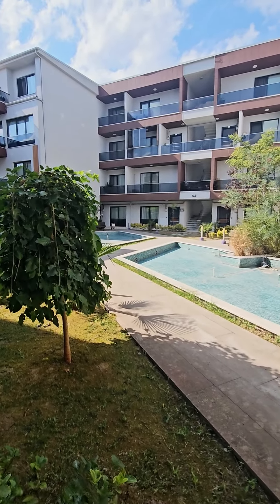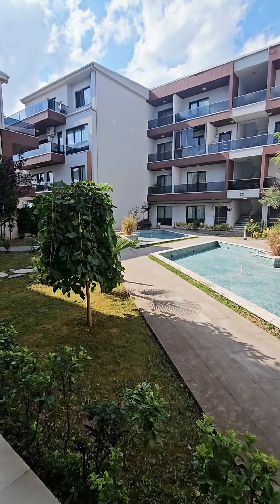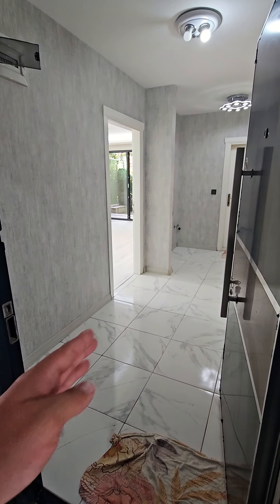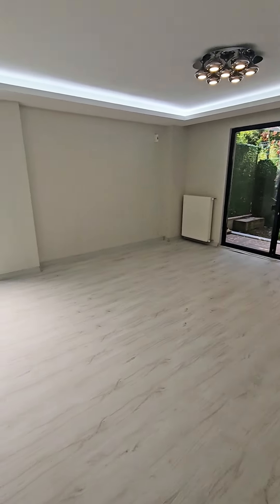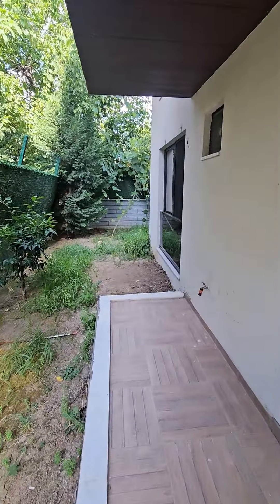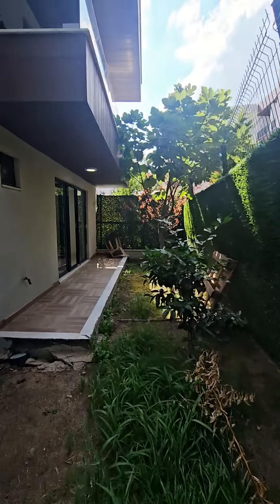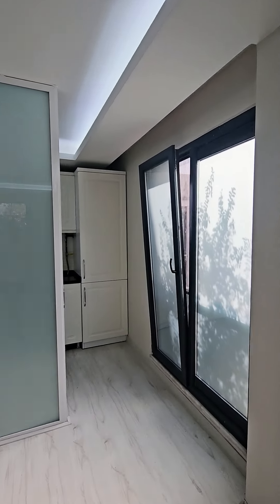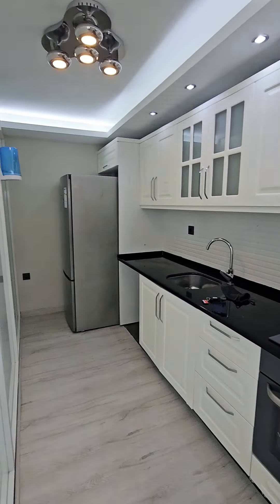SOLD✅ FOR SALE FLAT APARTMENT, INEXPENSIVE PRICE, PRIVATE GARDEN, IN COMPOUND, KOCAELI IZMIT TURKIYE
📑 CALL FOR DETAILED INFORMATION
🧑‍💼 SELİM TANIŞ
🌎 REMAX REAL ESTATE CONSULTANT